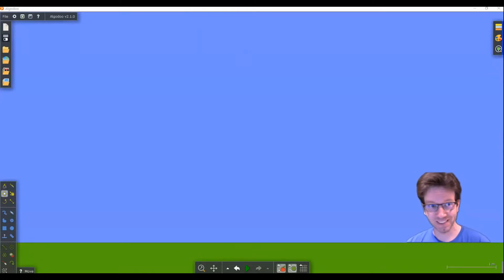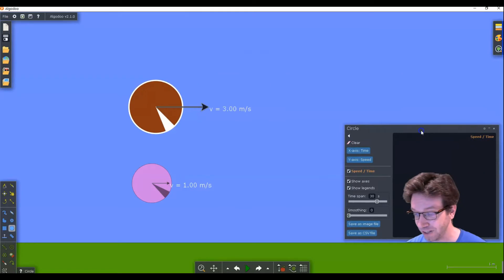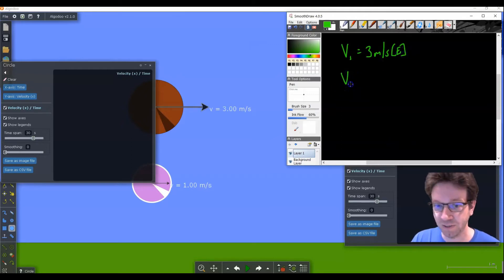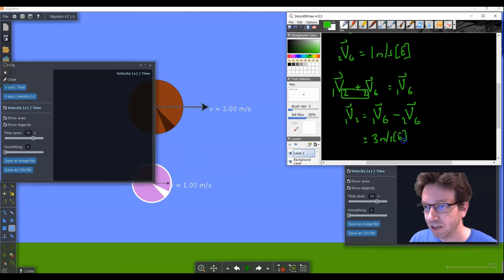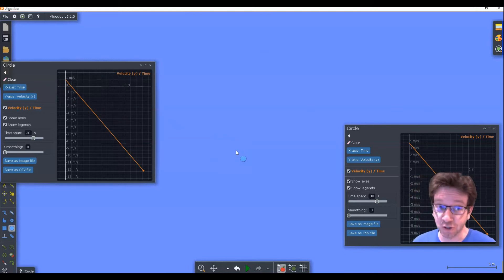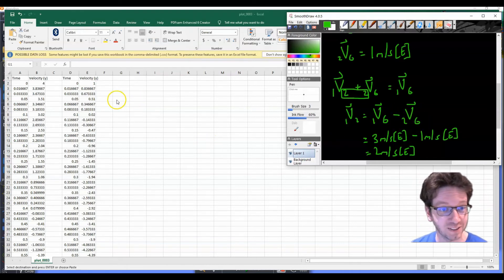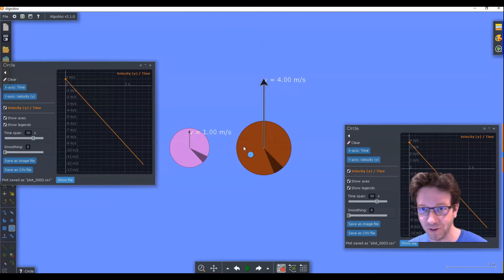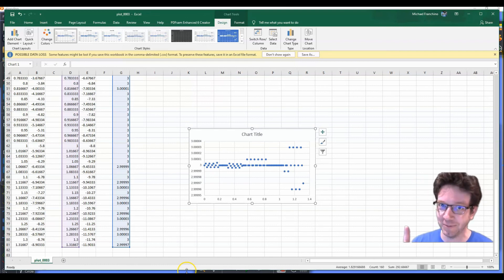Algodoo Physics Lab Simulation Tutorial 7: Relative Velocities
In this series, I will teach you how to use the FREE Algodoo software to create your own physics simulations that you can use to test grade 12 high school physics concepts.  This tutorial goes over basic skills in Algodoo while looking at simple labs you can create.  In this seventh installment of Algodoo physics tutorial, I will introduce how to take plots from algodoo and open them in either excel or Google sheets to analyze further.  This is a great skills for creating motion graphs of one object relative to another, called relative velocity.  Enjoy!  This video series is for beginners looking for new skills after completing the basic tutorials in the software.

youtubephysicsteacher.ca

CONTENT:
0:00 Video Introduction
0:30 Relative Velocity Simple Experiment Setup
2:45 Explaining the Chain Rule for Relative Velocities
5:55 Adding Acceleration due to Gravity
7:15 Exporting CSV Files to Excel or Sheets
8:39 Adding Velocities in Excel
10:30 Scatter Plots in Excel